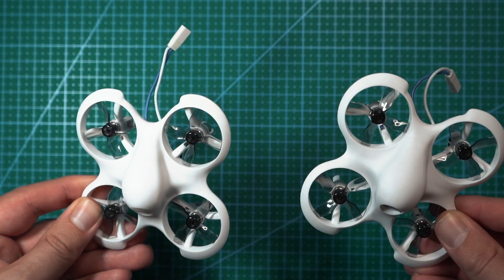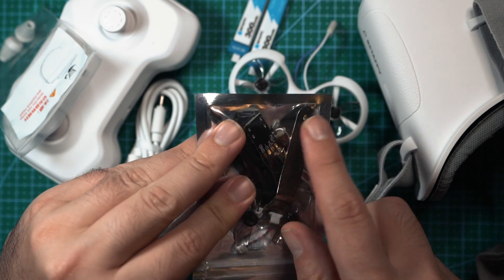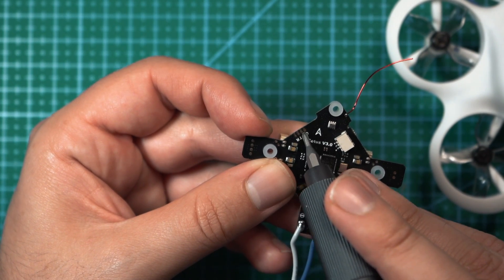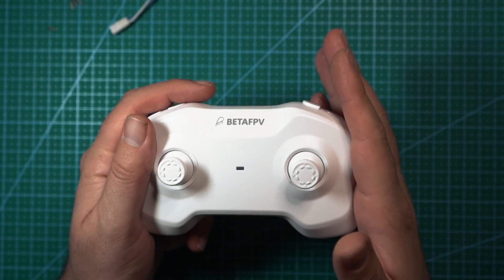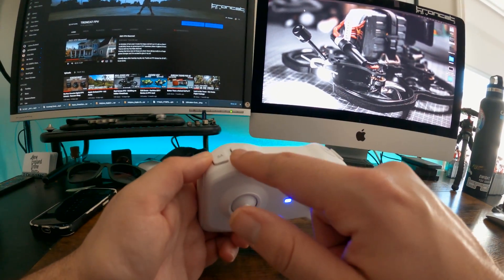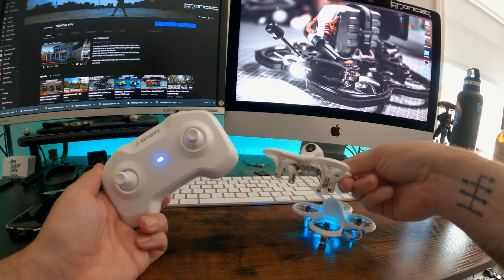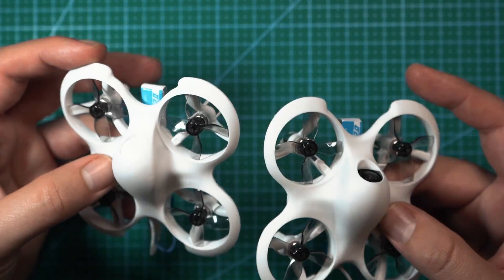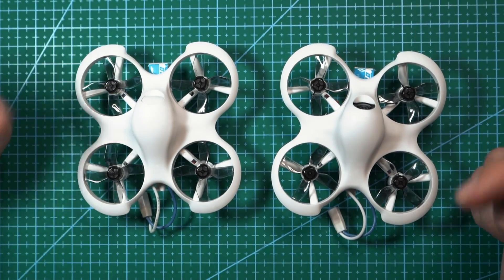CETUS LITE - $120 Beginner FPV Kit